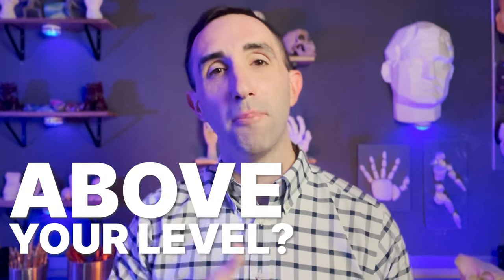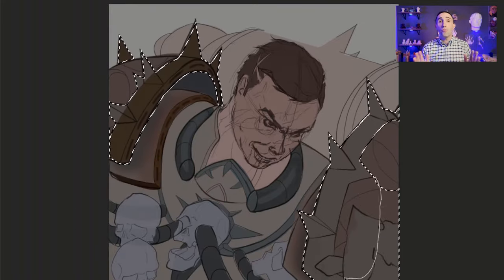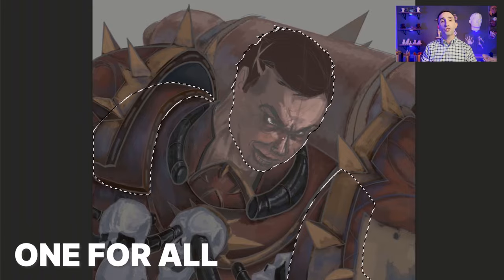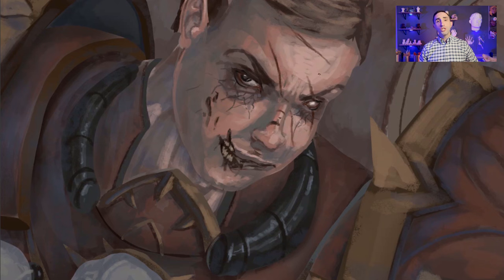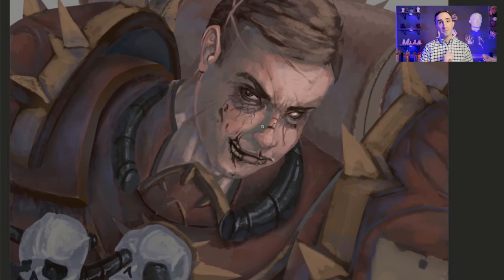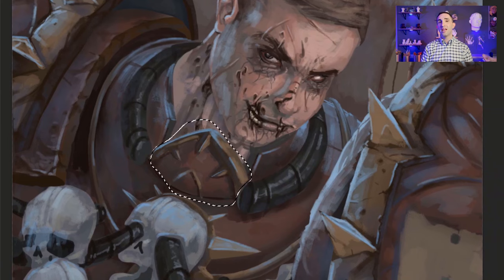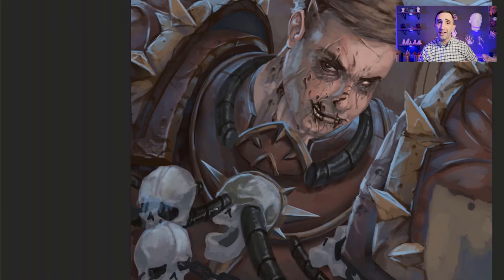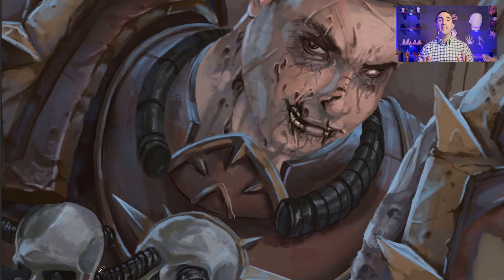Break your art limits and succeed by doing this!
This is how to make art about your level and break your limits! Learn my easy 10 step system to hack your artistic potential and get better with every artwork you make from now on. Most artists don't do this and don't get better or just make minimal progress, but now that won't be you!

Want to work with me in my one-on-one in my coaching system? Learn how joining my Art Mentorship program will help you achieve your personal and professional art goals. Apply here:

00:00 How to make art without limits